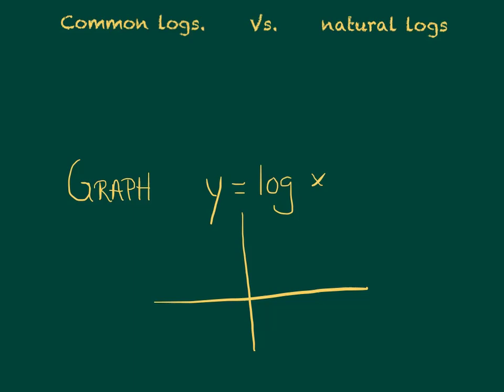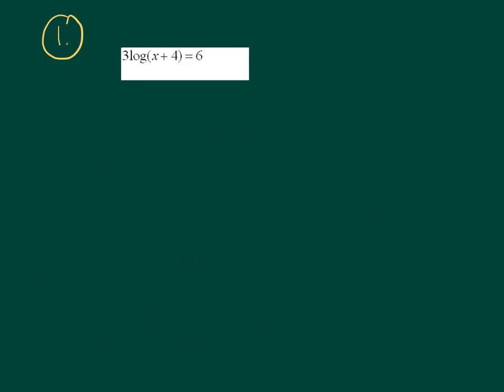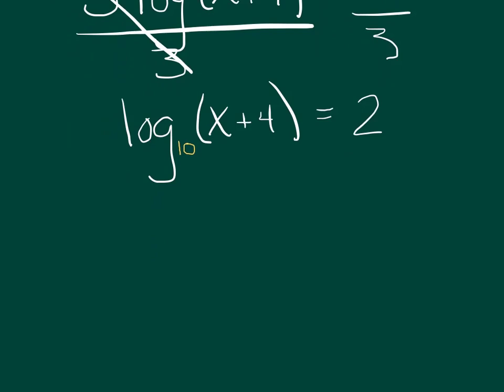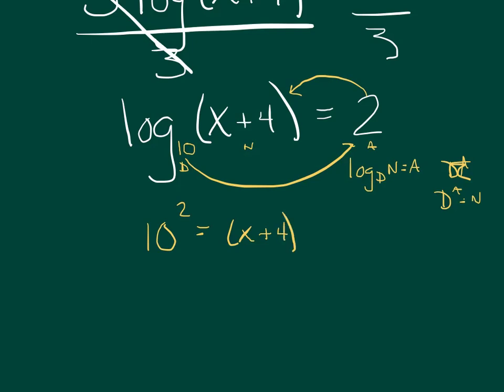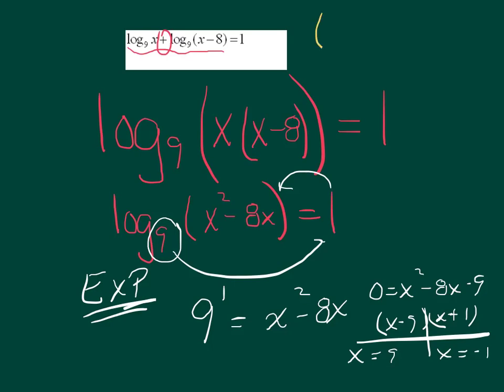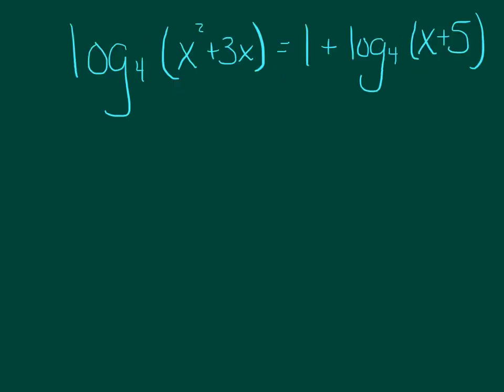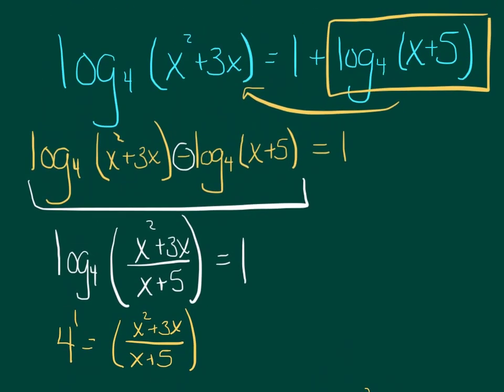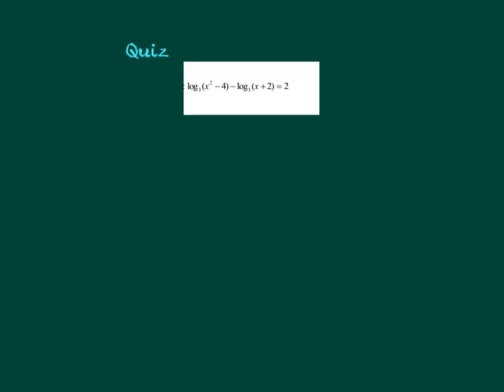Log equation review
log equations review